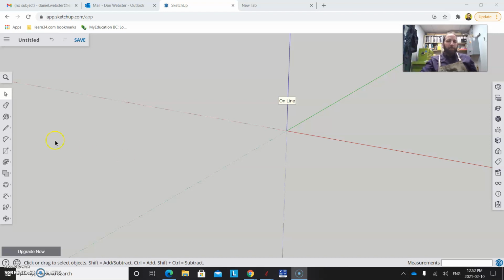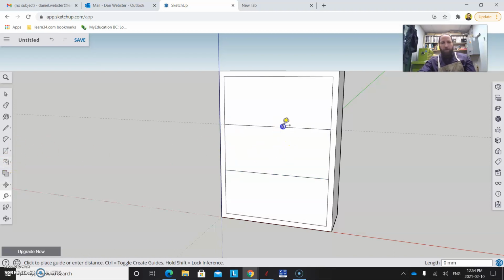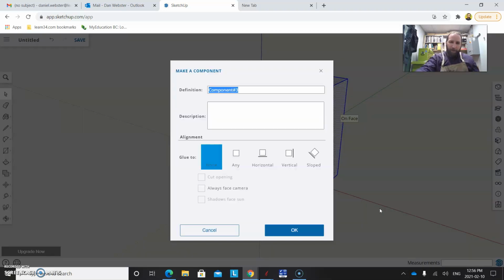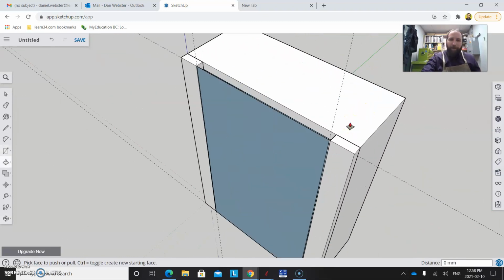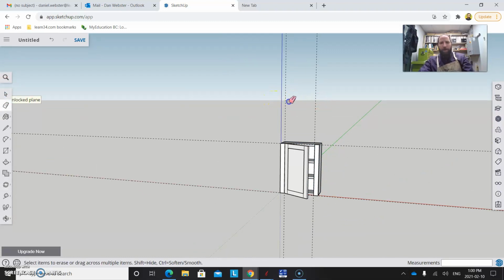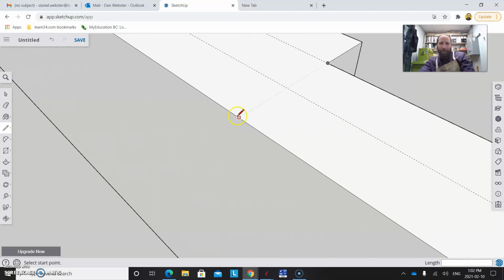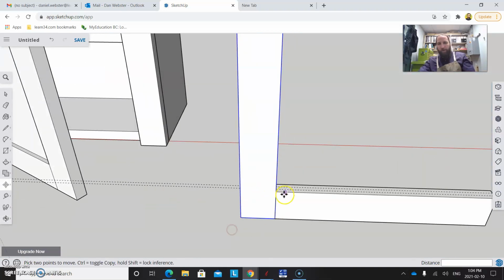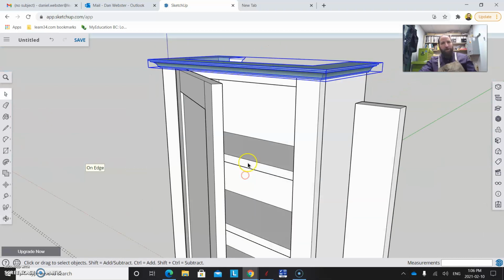Modelling a Cabinet/Shelf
Modelling a small wall cabinet similar. The concepts can be extended to book shelves, and other cabinet concepts and layouts.